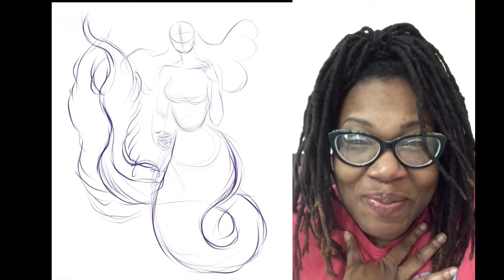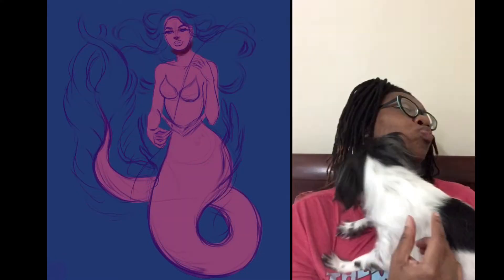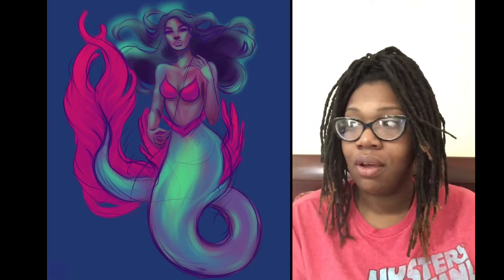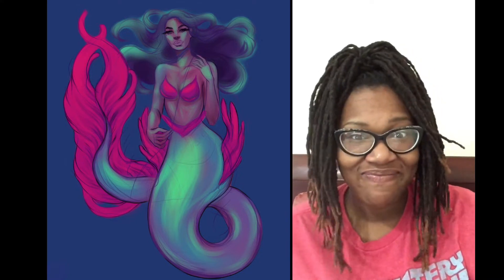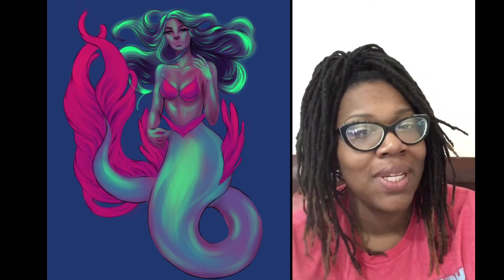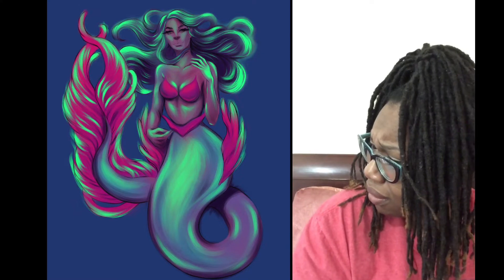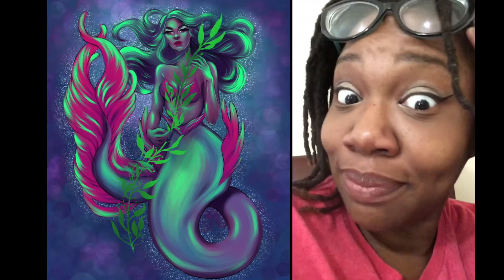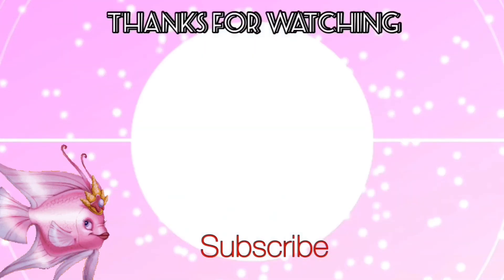MerMay Week 3 Art Challenge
🎨 Hey guys and welcome to my art channel! Learning how to do digital art is hard! Watching my videos is easy. I am trying to see the progress in my digital art journey.
MerMay is an month long Art Challenge